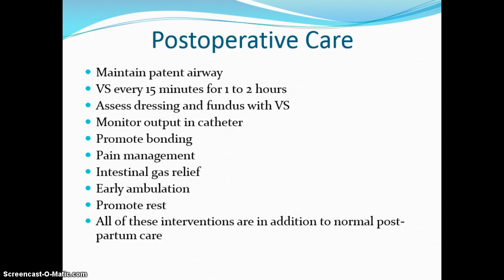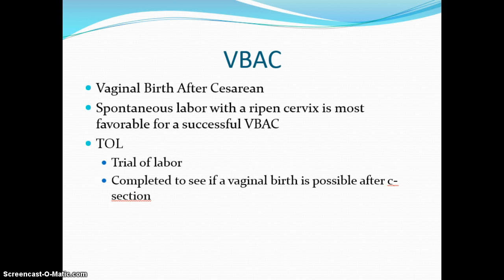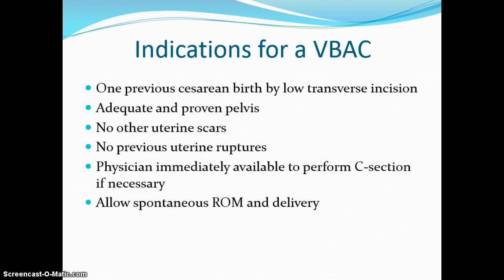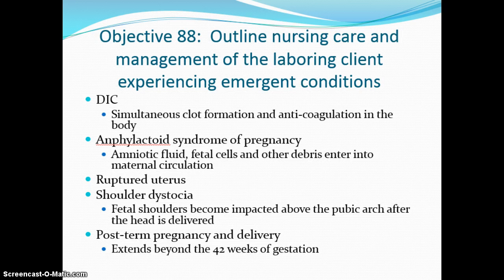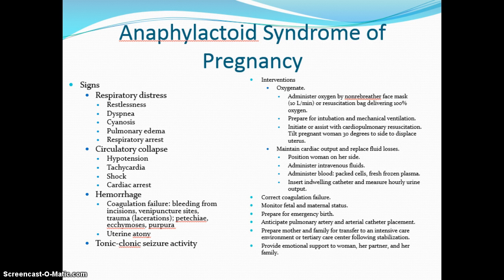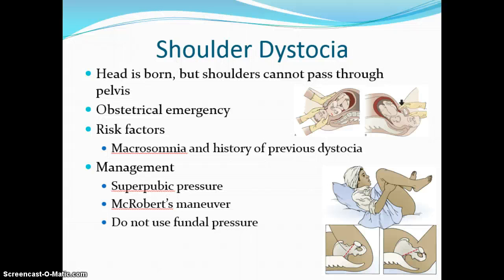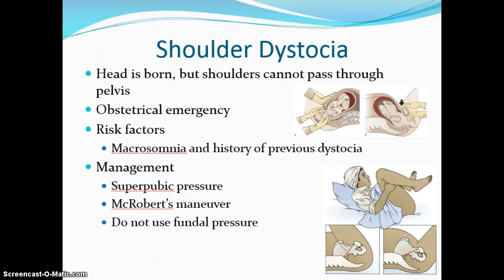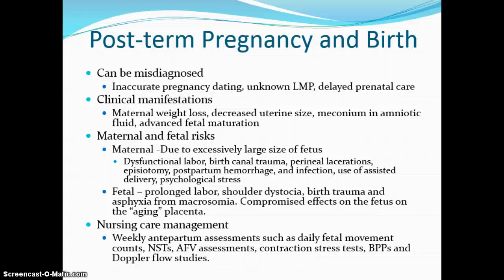Child Birth 9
Child Birth and Complication of Child Birth